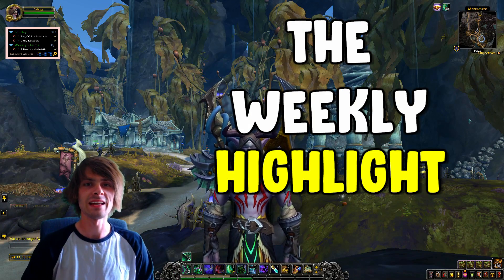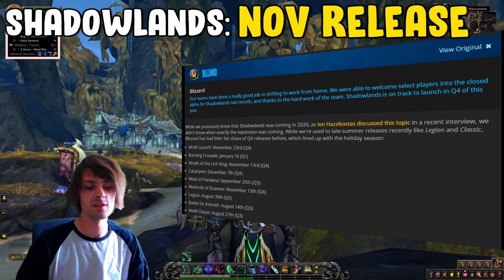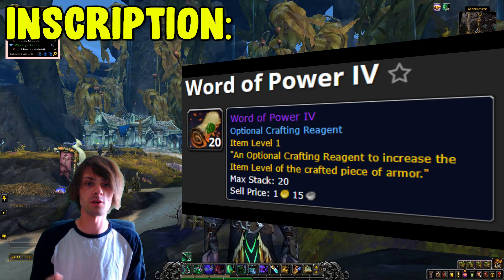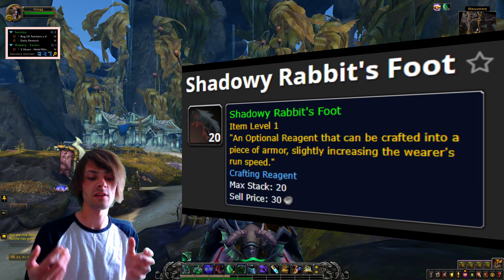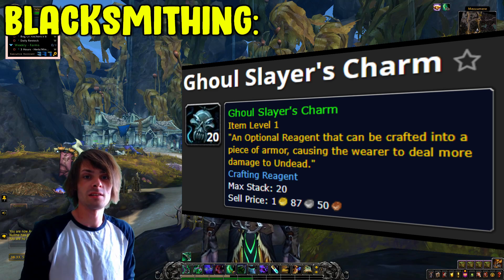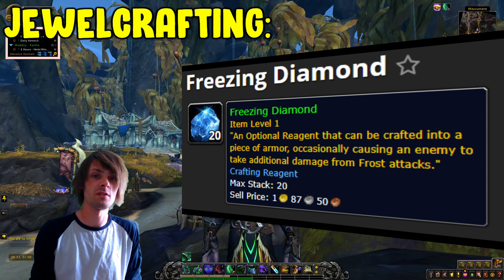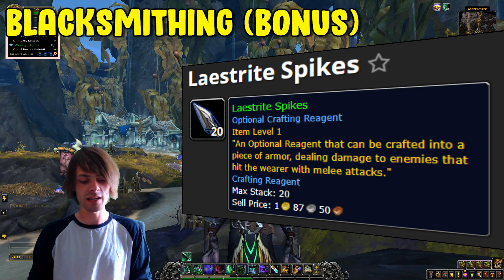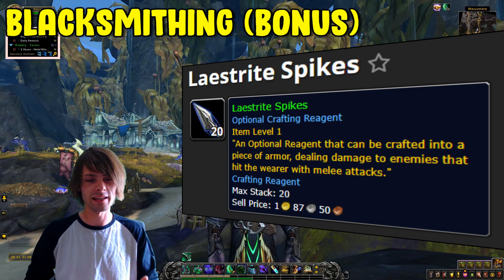Crafting Professions In Shadowlands Are AWESOME For Gold Making, Gold Farming Guide